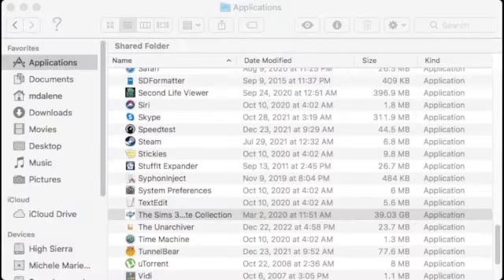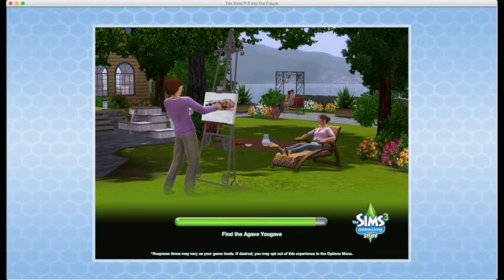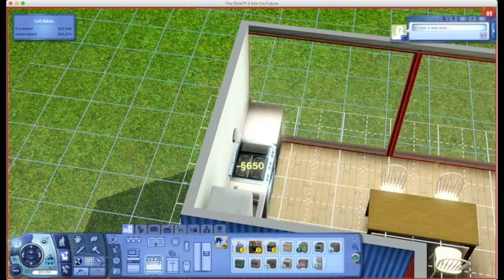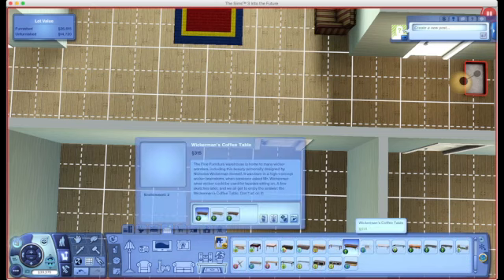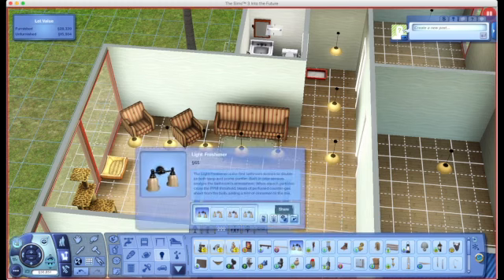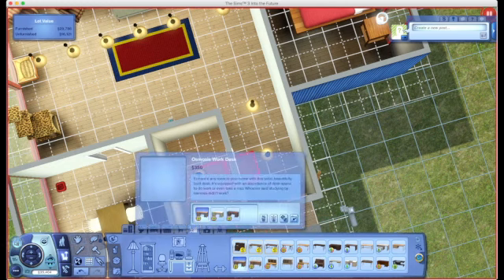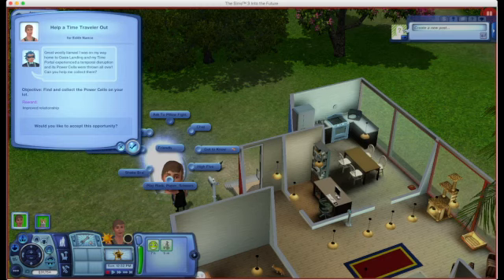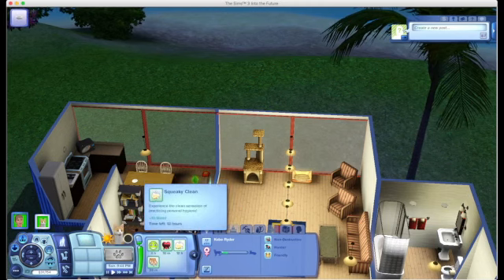How did they get Sims 32bit windows to work on a Mac? Lets find out and play the game too!